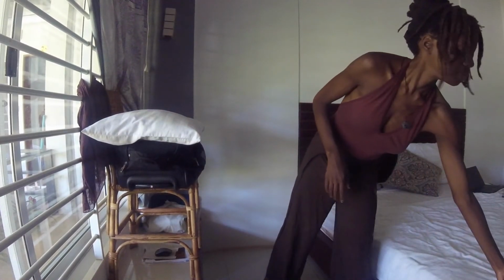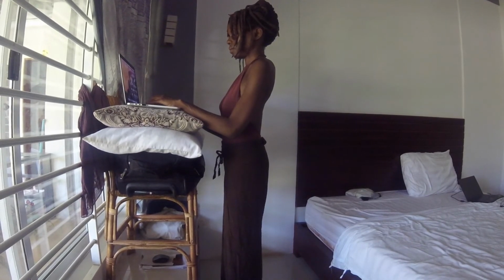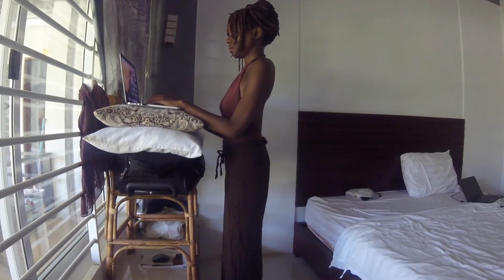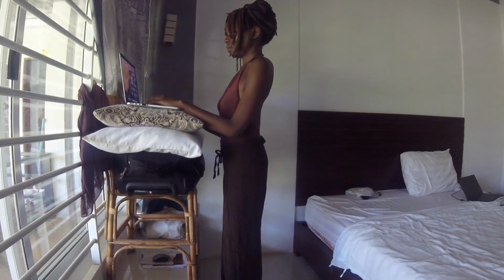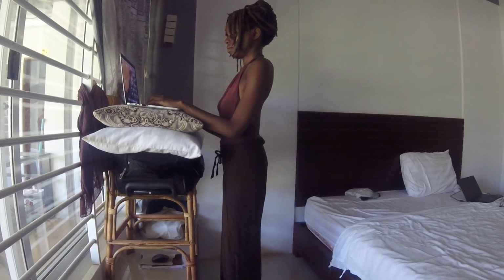Why and How I use a Standing Desk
In this video, I talk about how most of us are sitting way too much, the problems that come from that, and walk you through how I make and use a standing desk for work to minimize sitting time.

LINK to my article on standing desk with medical research study included